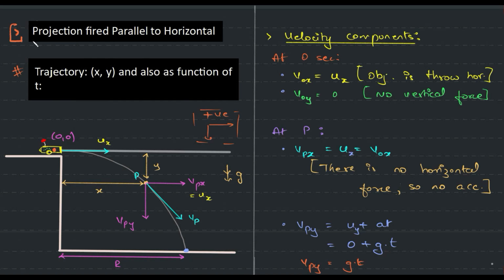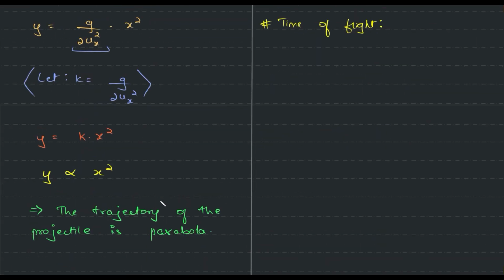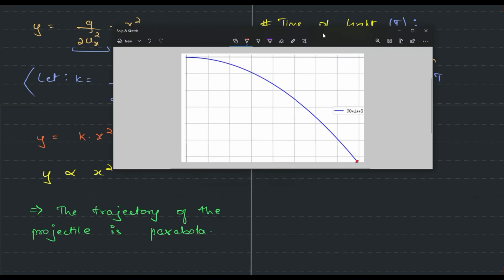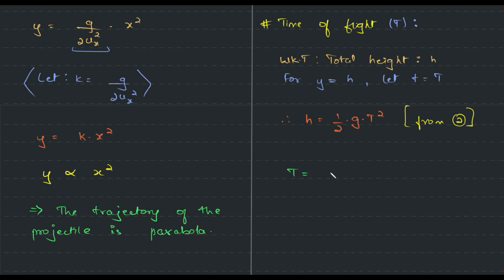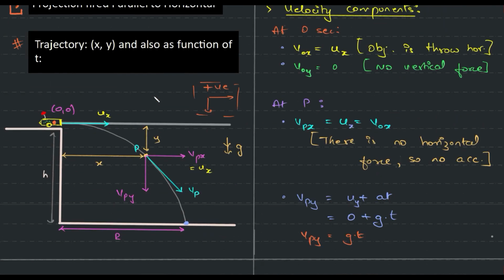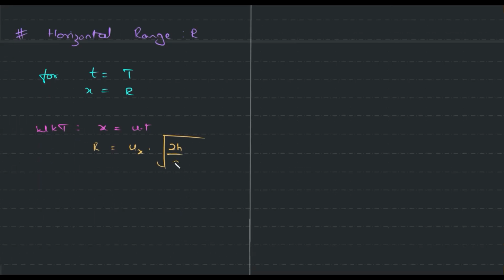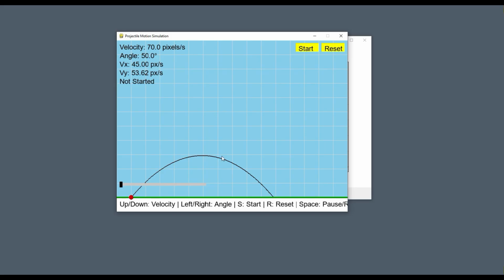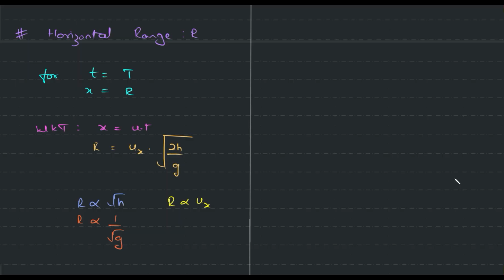02 F1 E1 Time of Flight